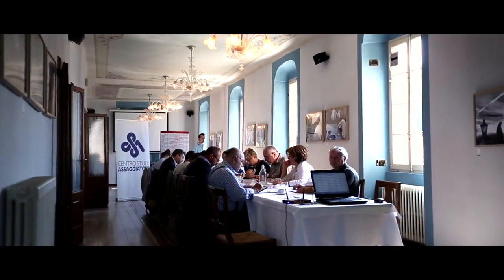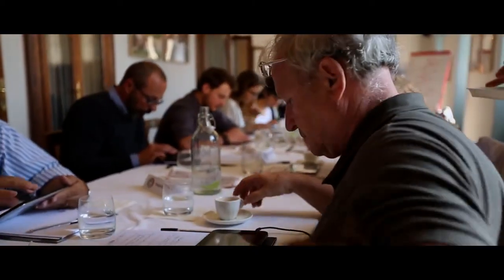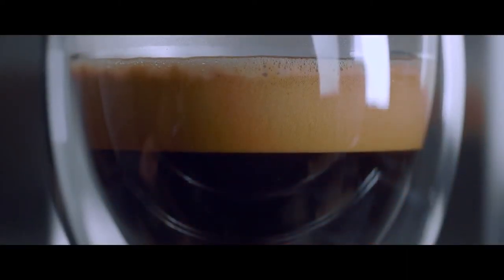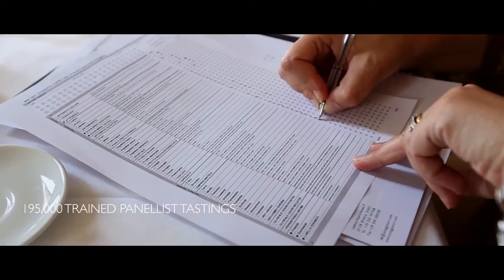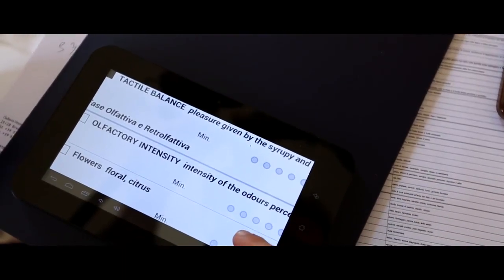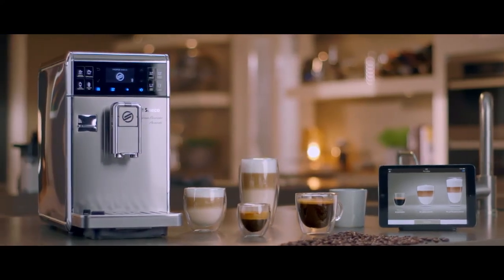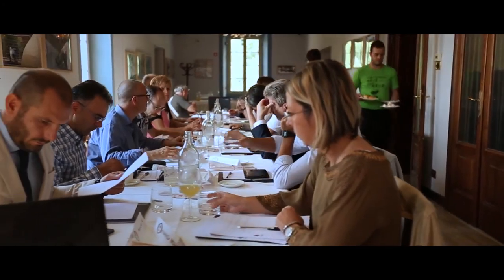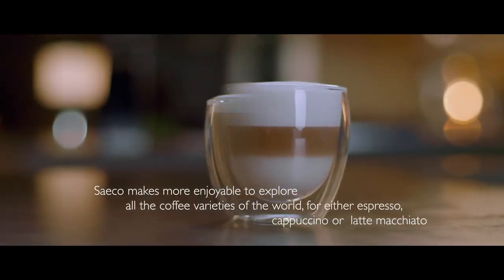☕ Saeco Machines Approved By the Italian Coffee Tasters Association ☕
☕ Saeco Coffee Machines Approved the Italian Coffee Tasters Association.☕

My name is Emanuela Violoni and I am panel leader and trainer at Centro Studi Assaggiatori, the Italian Tasters – Italy’s most advanced center for sensory analysis, as we bring research to companies and tasters.

We’ve developed innovative sensory analysis methods for many food companies and institutions.
Saeco and Italian tasters have worked together on extensive research in order to understand how Saeco technologies deliver on in-cup quality, linking back to consumers preferences all around the world.
This “experimental sensory plan” was designed to give us detailed measurements of the visual features, aromas, tastes and touch sensations that Saeco Gran Baristo and Saeco Incanto can extract from a wide selection of beans available on the German market.
Because we want to verify Saeco’s ability to extract the best features of every type of coffee bean, by making the best use of the wide range of Saeco extraction settings.

How do we know which features of the coffee beans are best? Since 1990, Italian Tasters has collected an extensive database of consumer and laboratory sensory data – with 260,000 recorded consumer tastings, and 195,000 trained panellist tastings on a wide range of product categories.
This work has been published by the International Institute of Coffee Tasters and is shared by some 9000 people, trained in 47 countries.
Our data shows that, around the world, some coffee features are liked and others are disliked. In general, what people appreciate most in coffee are roasted, flowery-fruity, nutty and spicy. flavours.
On the other hand, people tend to find vegetable, smokey-burnt and biological-chemical odours unpleasant in coffee.
The aromas people appreciate – and the vegetable odours – must already exist in the beans for them to end up in the cup. It’s up to the machine to get them into the cup. If you want a high level of the aromas people appreciate, you need efficient extraction.

As for the aromas people find unpleasant, smokey-burnt and biological-chemical odours may exist in the beans, but they can also be added by the machine – for example when the machine is overheating or the cleaning system isn’t effective.
This is what we have learnt from our research:
- Saeco maximizes consumers preferred flavours out of the beans they choose.  Saeco will take the best part of each bean and enhance it in the cup,
- It is more enjoyable to explore all the coffee varieties of the world, for either espresso, cappuccino or latte macchiato.

For the past 30 years, Saeco engineers have been crafting unique technologies, to recreate the steps a professional barista takes when making a great espresso – everything from grinding, dosing, and tampering to coffee extraction and milk preparation.

Saeco excels every step of the way. It’s the only super-automatic with the power to extract the best flavors and aromas from a wide variety of coffee beans.